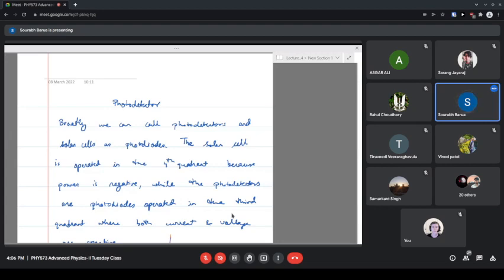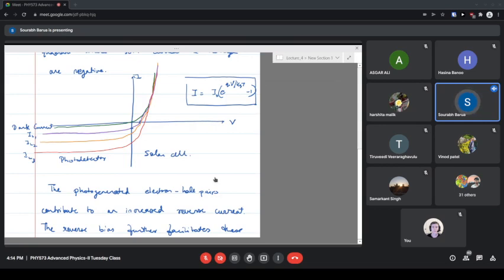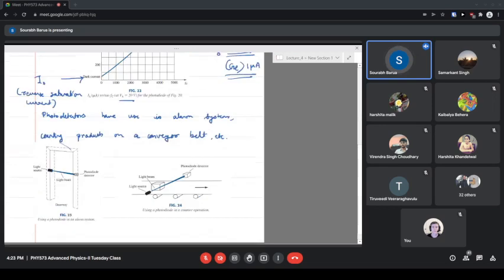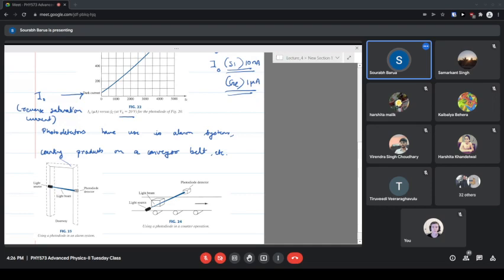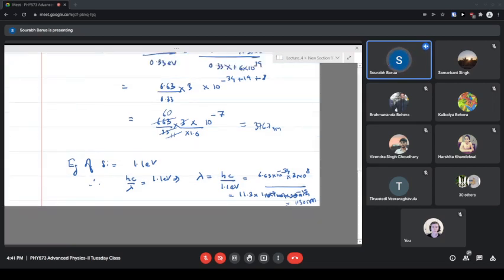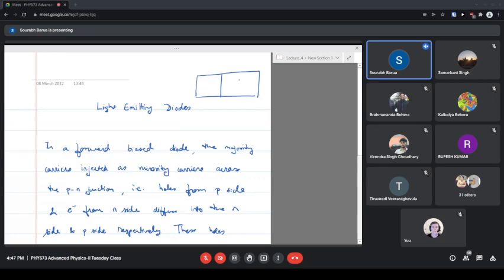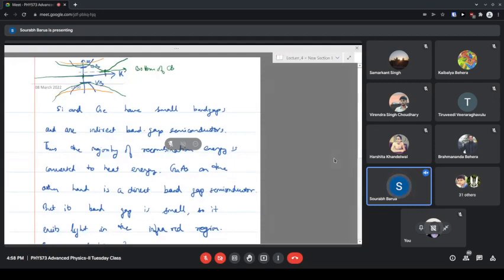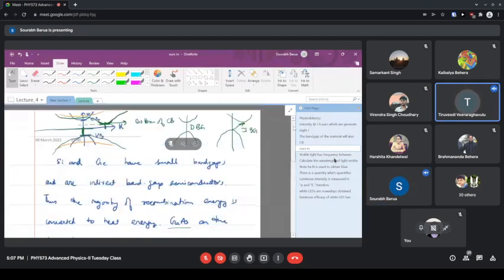SBS 2022 03 08 16 02 54